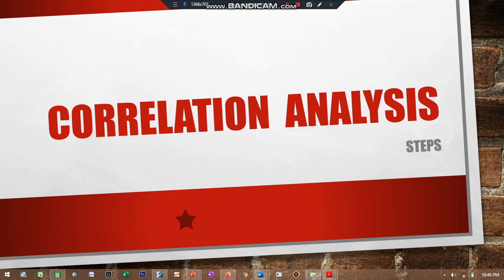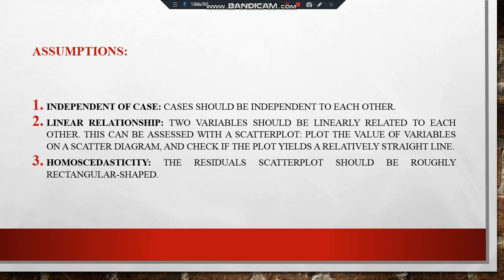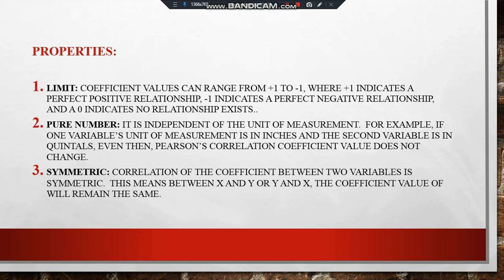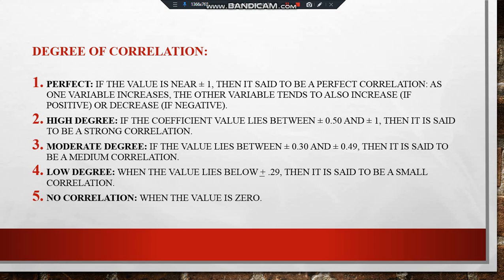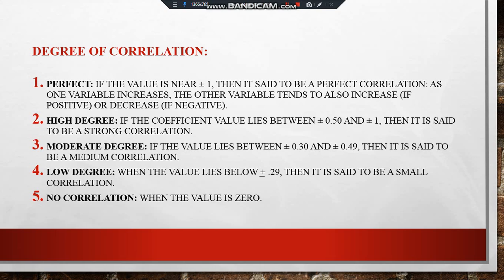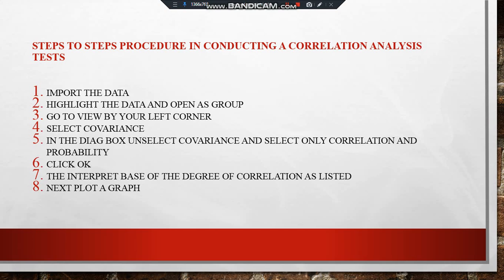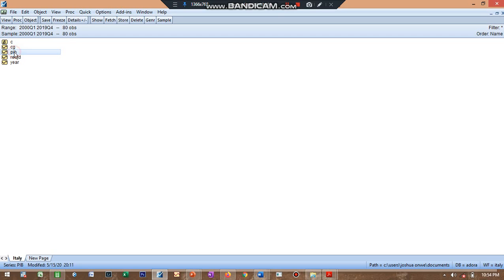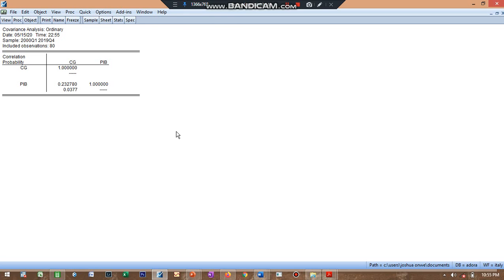How to preform correlation analysis on Eviews part A